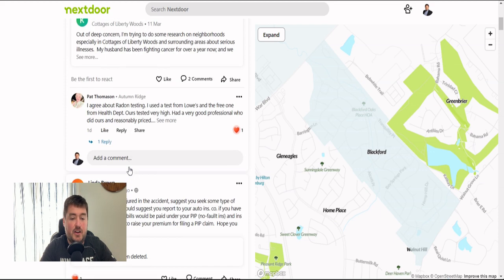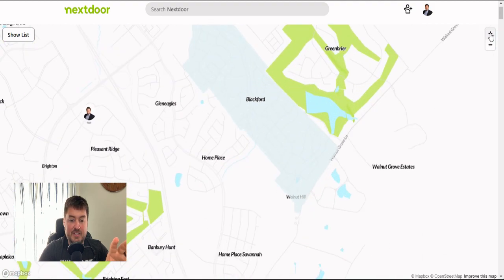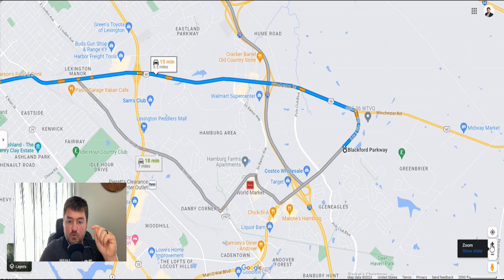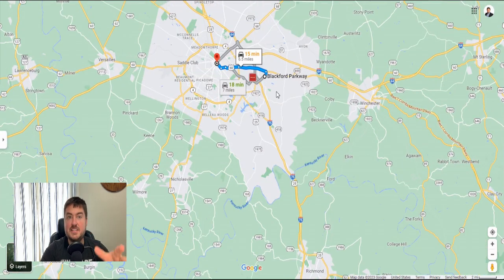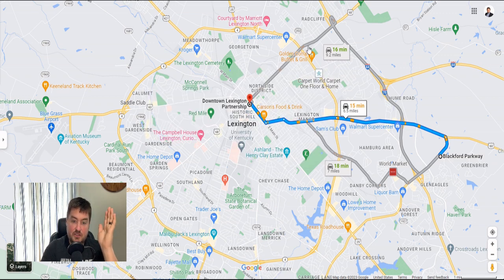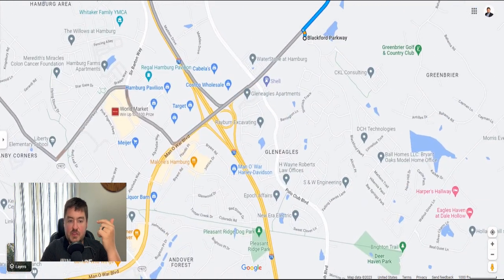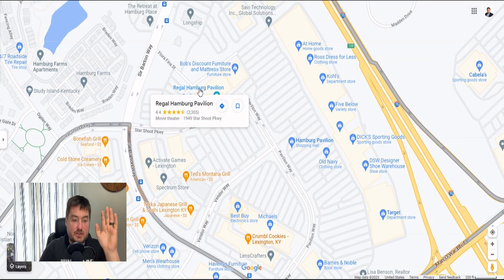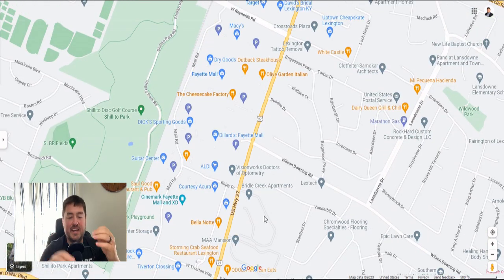Blackford Subdivision| Lexington Kentucky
Watch here to see the newest addition to our top neighborhood series! Blackford sits in one of the prime spots of Lexington!
Thinking of moving to the Lexington Kentucky area? Need to sell your home? Let us help!

0:00 Intro
0:27 Geography
9:20 Video Tour
17:13 Ending

Ryan Cook
If this is your first time to this channel, and you want to know everything about eating, sleeping, working, playing, the good, and the bad of living in Lexington Kentucky, then subscribe▶ and tap the bell🛎 for notifications so you can be the first to know about the current market in the Lexington Kentucky area!!!

We get calls and emails everyday from people just like you, looking for help on making their move to the Lexington Kentucky area and we love it.